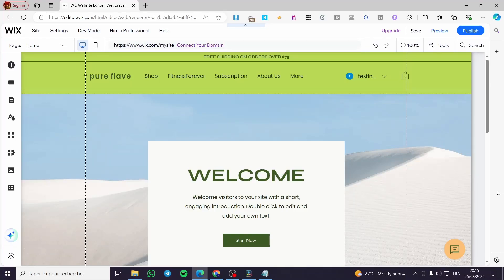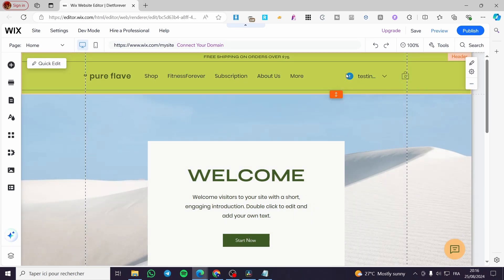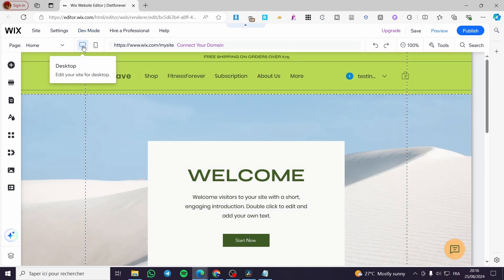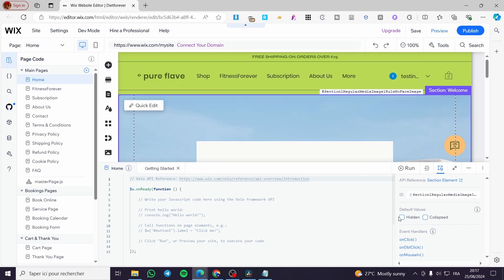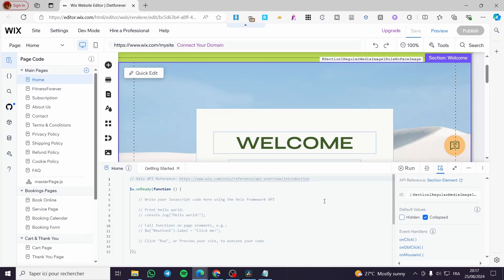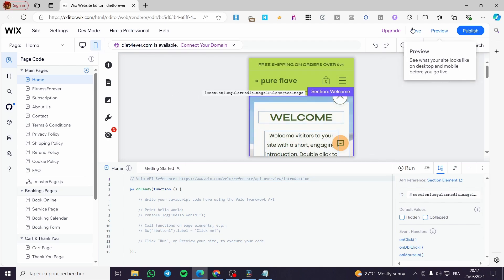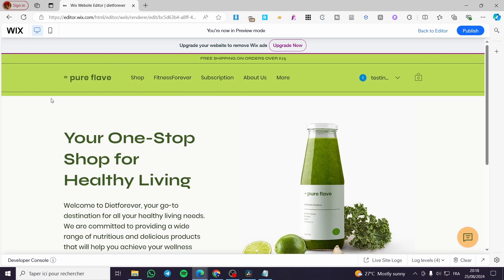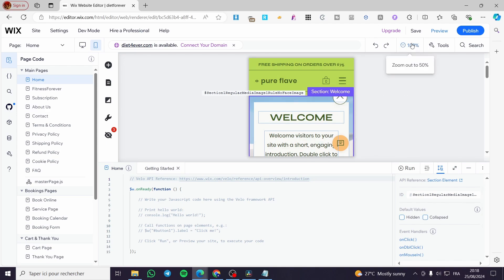How to Hide Section on Desktop in Wix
If you are looking for a video about How to Hide Section on Desktop in Wix, here it is!